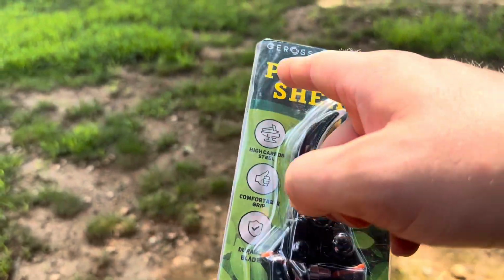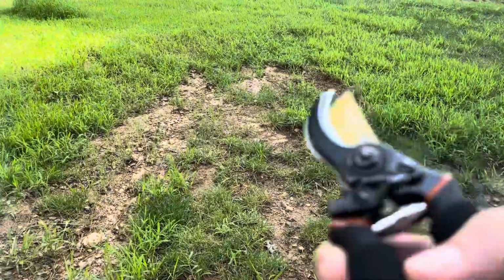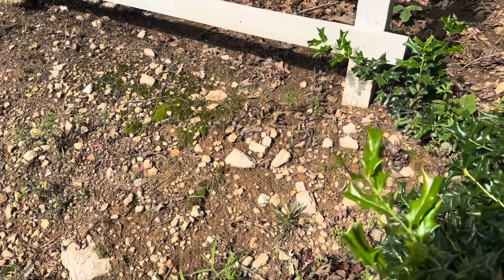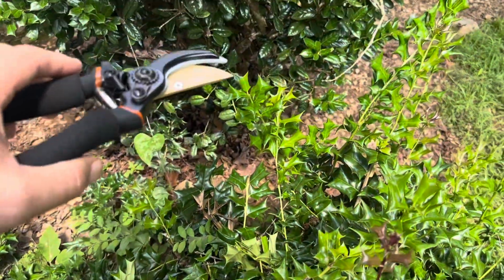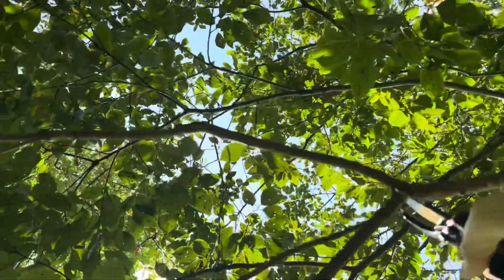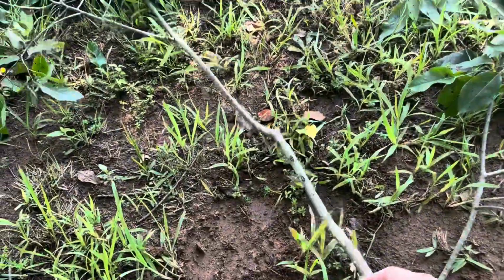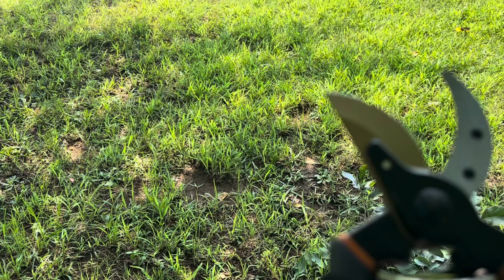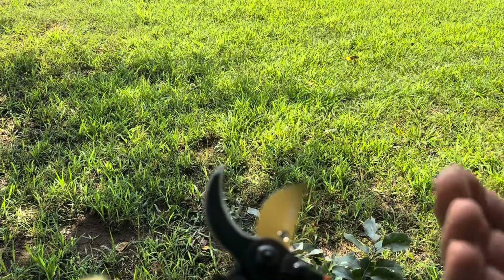Testing, Branch Cutting Issues, and Review of Gerossi Pruning Shears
In today’s video, I will be reviewing my Gerossi Pruning Shears! You can see the current price for this item on Amazon by clicking below.